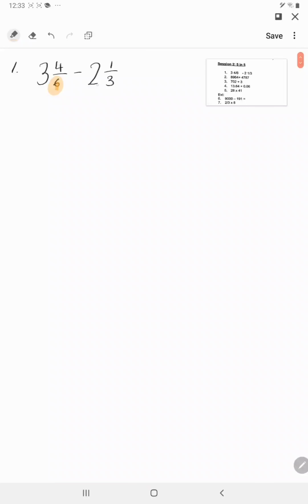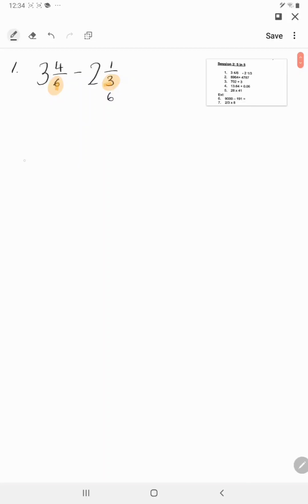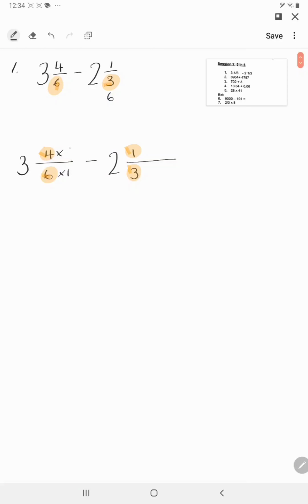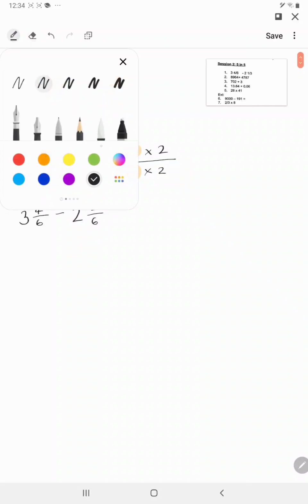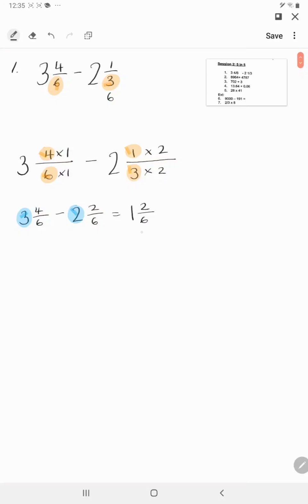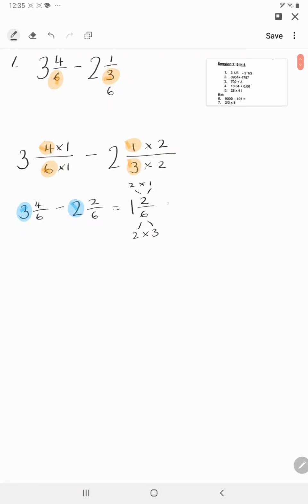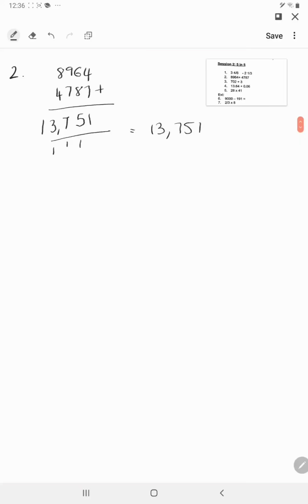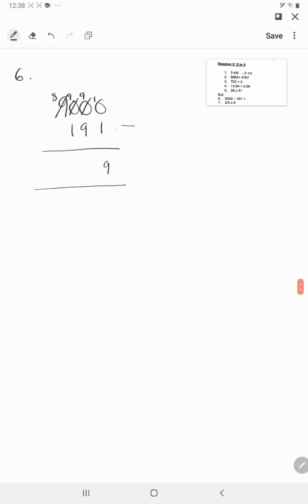5in5 session2 answers